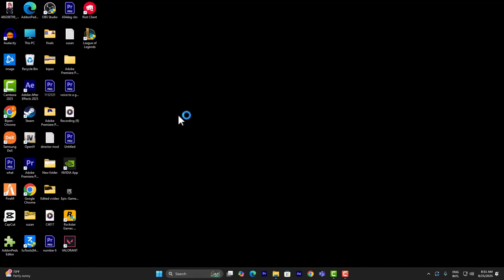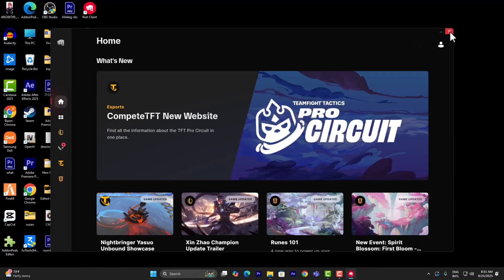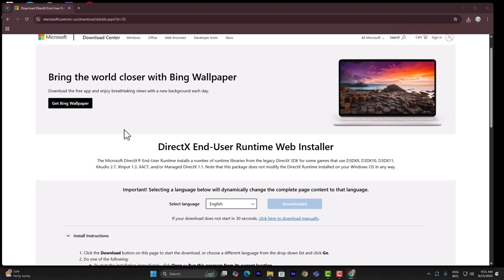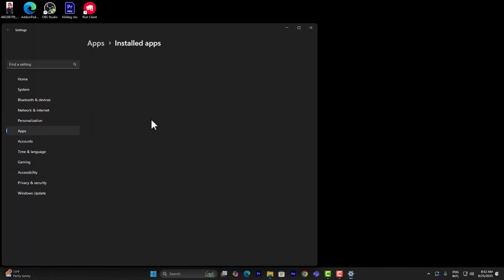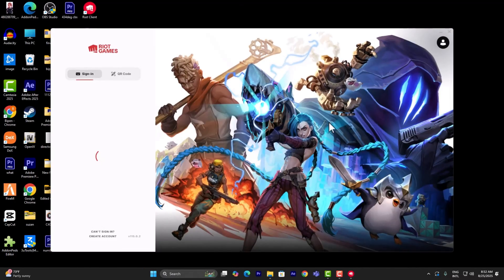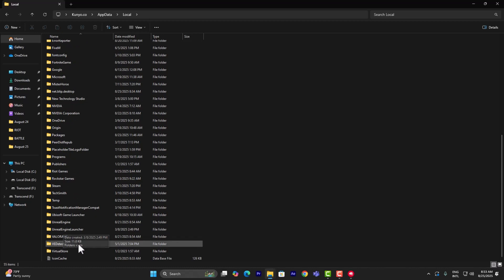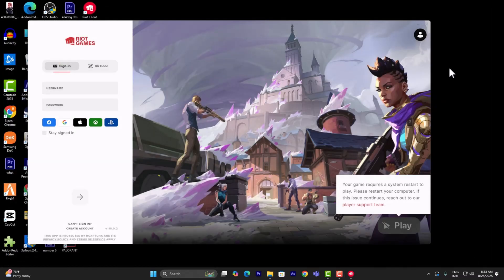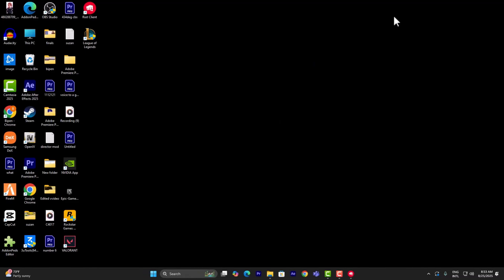How to Fix Valorant DirectX Runtime Error (2025 Guide)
Getting the DirectX Runtime Error in Valorant? 😓 This common issue prevents the game from launching and usually happens due to corrupted DirectX files, outdated GPU drivers, or missing Windows updates. Don’t worry — in this step-by-step guide, I’ll show you how to fix Valorant DirectX Runtime Error quickly.
✅ In this tutorial, you’ll learn how to:
Fix DirectX Runtime Error in Valorant
Update & reinstall DirectX components
Update graphics drivers (NVIDIA, AMD, Intel)
Repair Riot Client game files
Install the latest Windows updates for compatibility
📌 Common Causes Fixed:
Missing or corrupted DirectX files
Outdated GPU drivers
Windows version not updated
Riot Client file corruption
⚡ Pro Tip: Always restart your PC after reinstalling DirectX or GPU drivers — it ensures changes are applied properly.